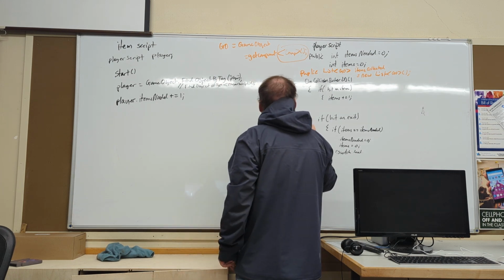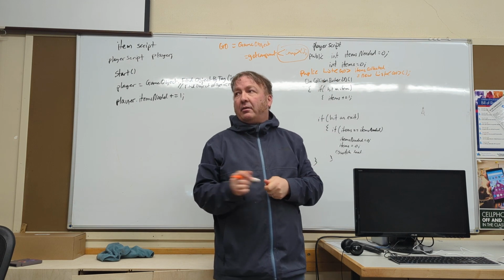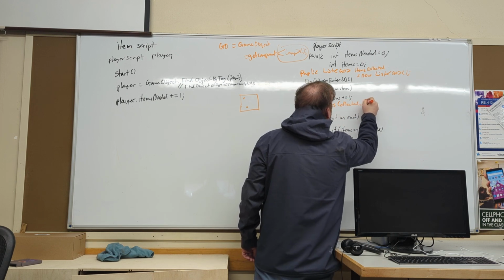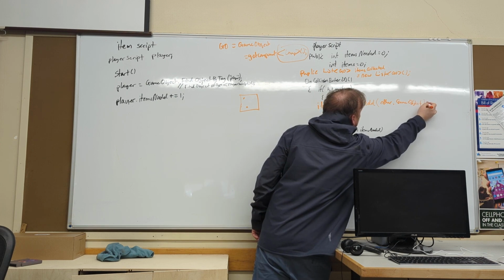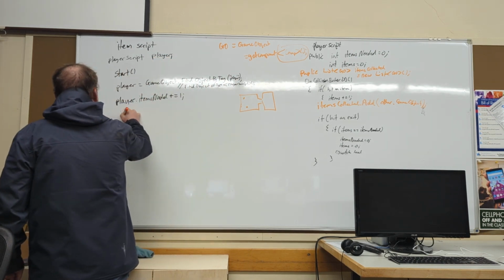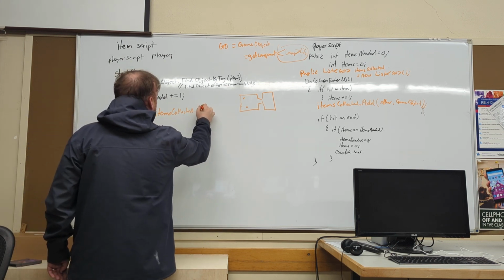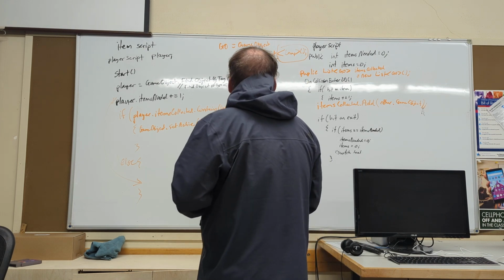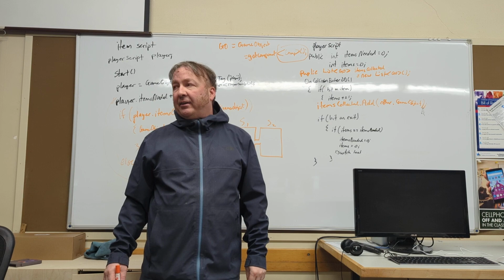Persistent items (2/3)